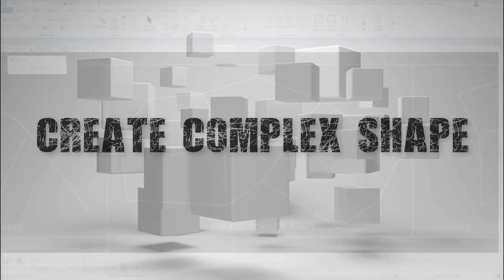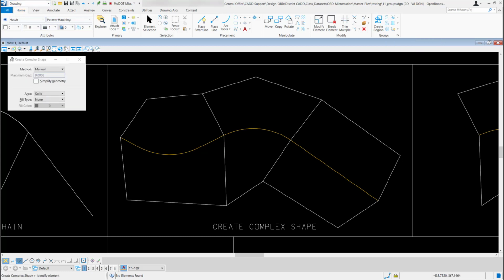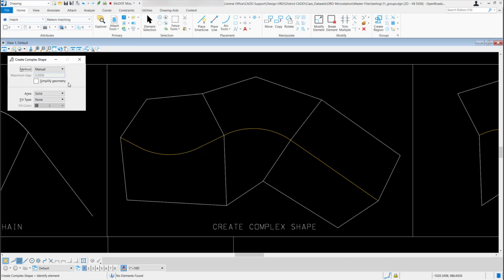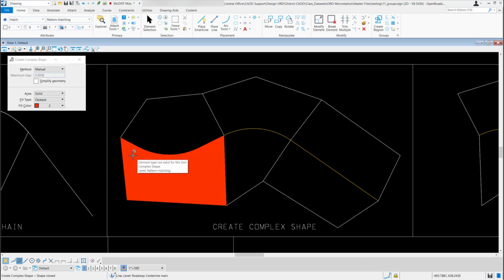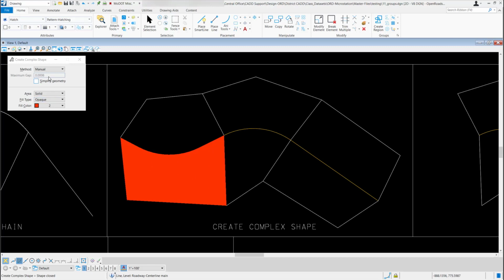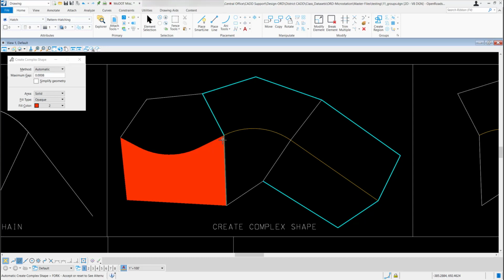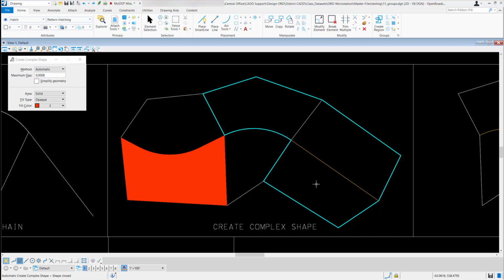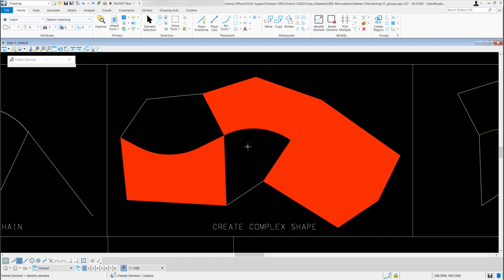ORD - MicroStation - 11.2 - Create Complex Shape